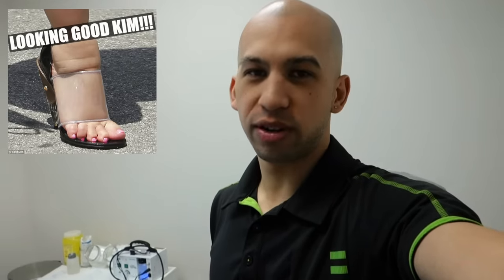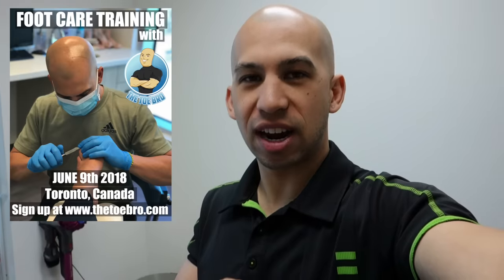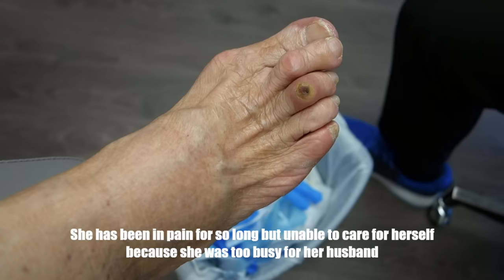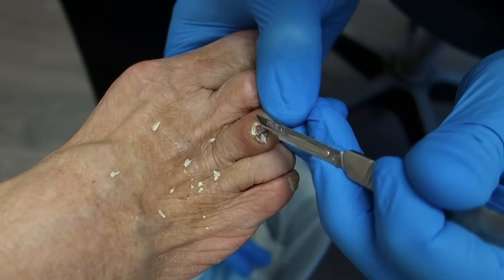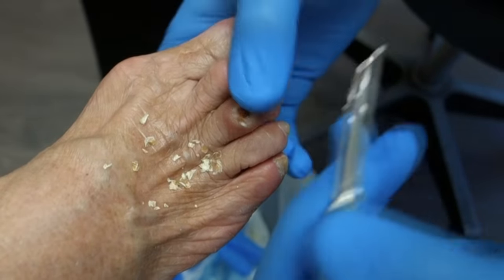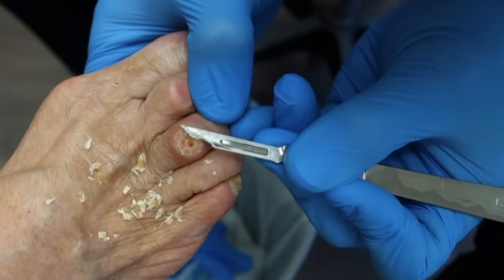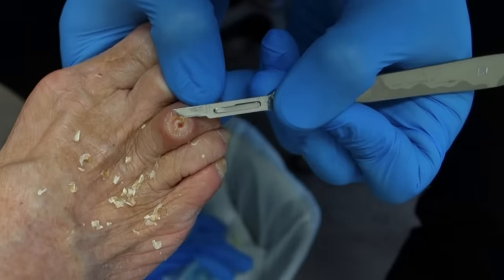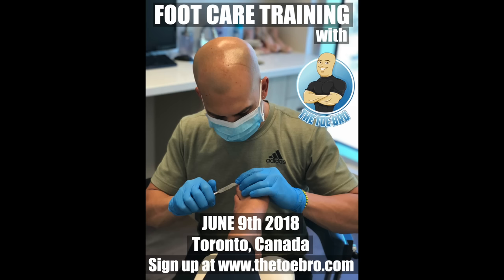FOOT CORN REMOVAL FULL TREATMENT - FOOT HEALTH MONTH 2018 #3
Hi! My name is Jonathan and I am a Chiropodist (Foot Specialist) in Toronto, Canada.

May is 'Foot Health Month' in Canada and I am going to try to use this month to give you guys as much advice and information about how to keep your feet healthy.

FOOT HEALTH MONTH 2018 #3

After learning a little more about proper footwear in video #2 of 'Foot Health Month 2018', we get to see first hand what can happen with ill-fitting footwear.

Due to her claw toes and tight/shallow footwear, this patient has developed a painful corn on the top of her 2nd toe. Today we will be removing this painful corn.

Bye, bye painful corn.

Love,

TOEBRO FOOT CARE 101 SEMINAR IN TORONTO, CANADA JUNE 9 2018
LIMITED SPOTS AVAILABLE!!!

Camera - Sony DSC-RX100